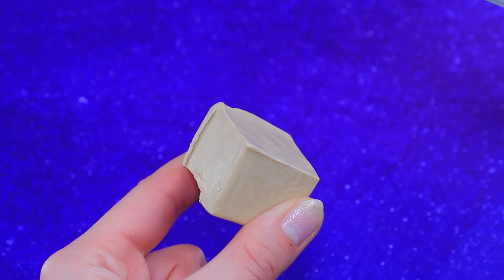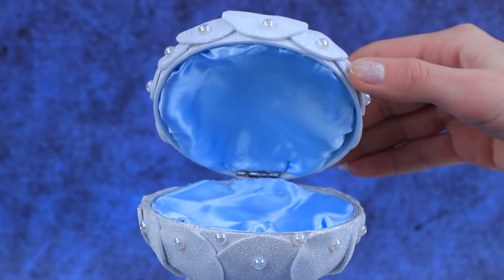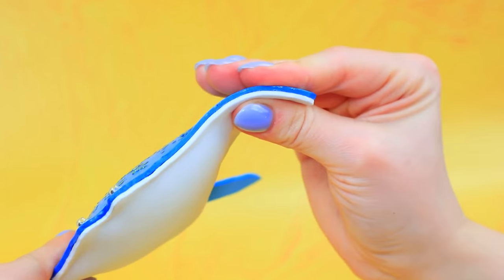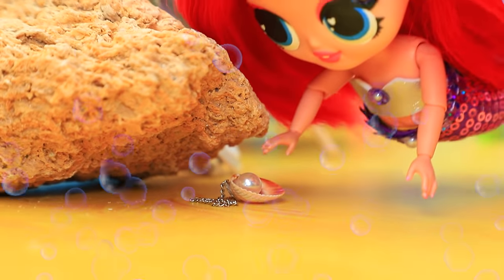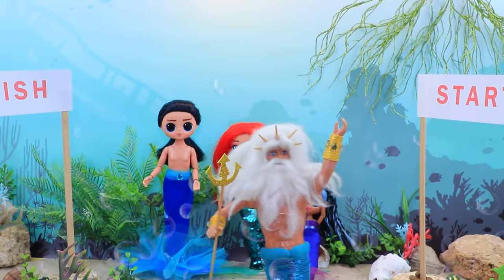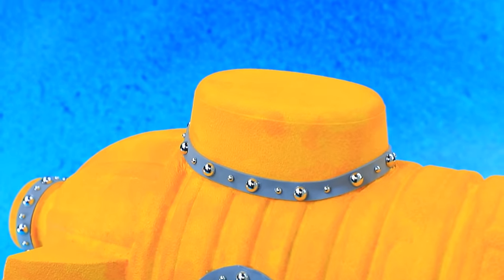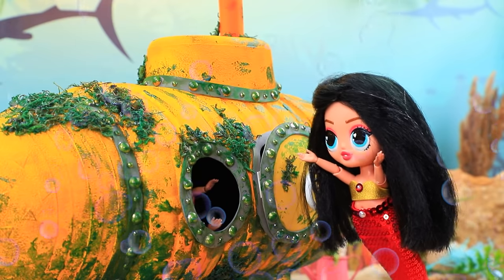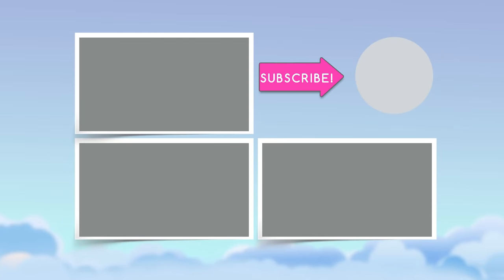Ariel and Kids / 10 Mermaid DIYs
Ariel became a mother. Watch cool ideas and life hacks for the Mermaid and her kids in our new video.

Supplies and tools:
• scissors
• utility knife
• paint brushes
• acrylic paints (regular and metallic)
• ruler
• regular and glittery foam paper
• light clay
• modeling clay
• wire for crafts
• light clay
• plastic caps
• satin fabric
• decorative metal loop
• yogurt cup
• packing net for furniture
• pearly half-beads
• rhinestones
• Elmer’s glue
• glitter
• clear acrylic polish
• synthetic stuffing
• decorative eyes
• sequined fabric
• sequined ribbon
• sequins for decoration
• plastic folder
• tulle
• decorative stones
• shells and pebbles
• wooden skewers
• artificial sea grass
• stabilized moss
• jump ring
• accessory chain
• plastic bottle
• Styrofoam
• plastic container from an LOL doll
• plastic container
• plastic ring
• chopstick
• toothpicks
• plastic case
• glittery polish
• gold ribbon
• plastic details
• rhinestones
• gold cord
• dry glitter